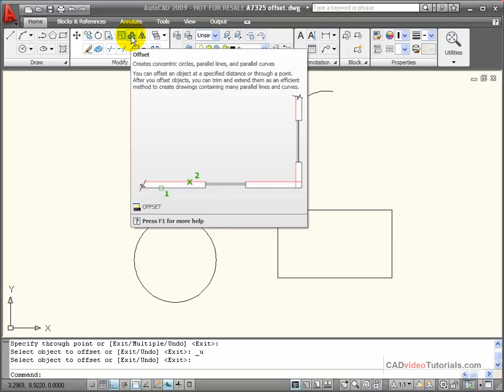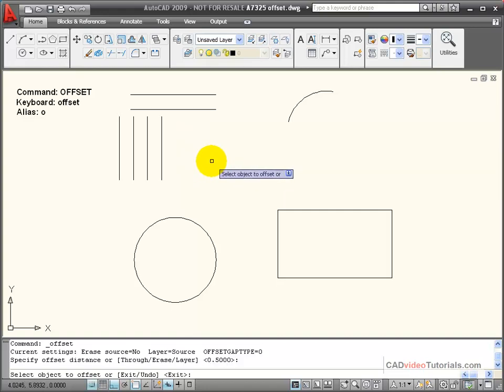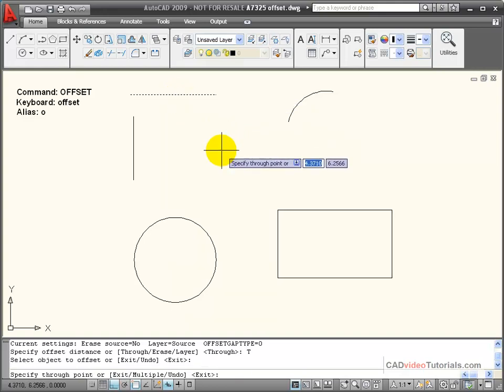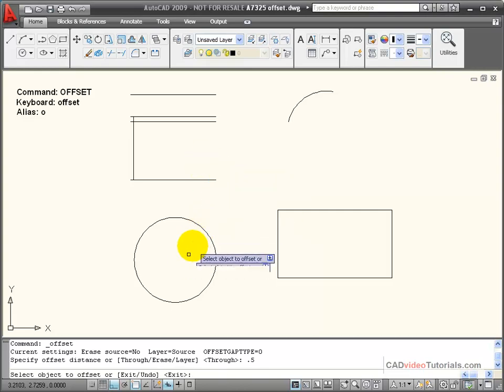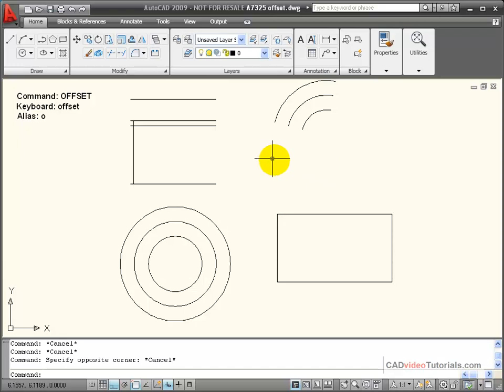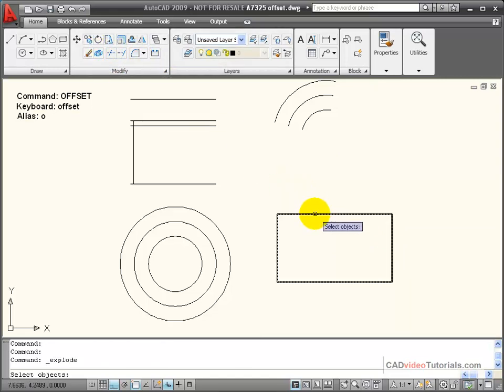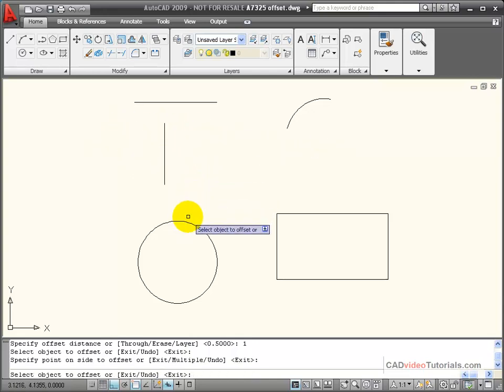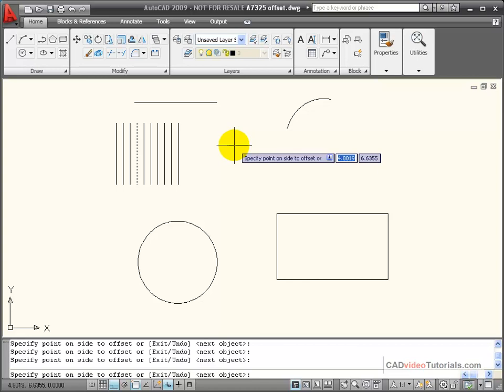AutoCAD Tutorial - Using the OFFSET Command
The OFFSET command will create a copy of your selected objects and paste them in a parallel location at a distance that you specify.  Offset is a very useful and powerful command when your drawing contains many lines or objects that are parallel to each other.  In using OFFSET you also should  understand available options such as Through, Erase, Layer and Multiple.